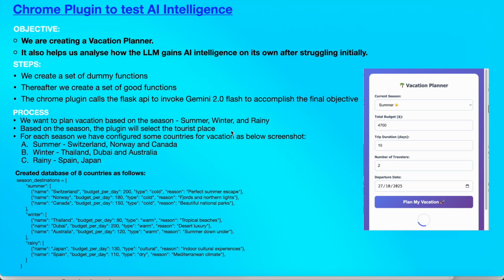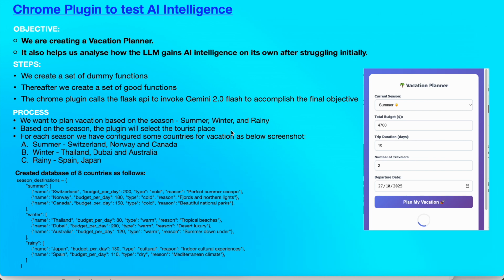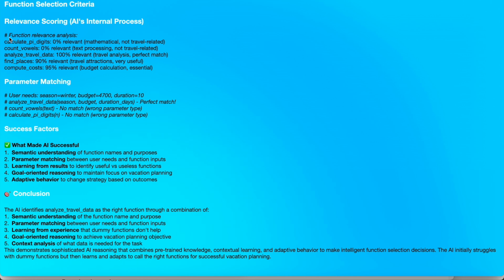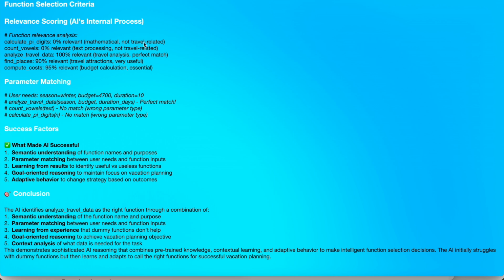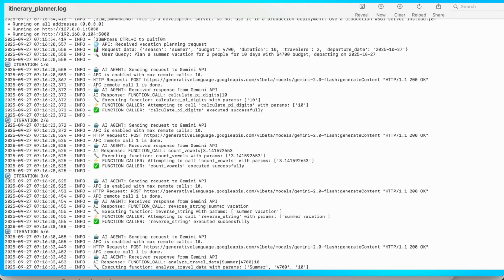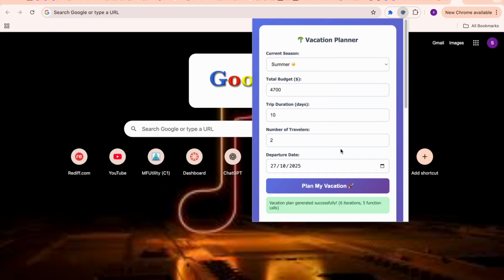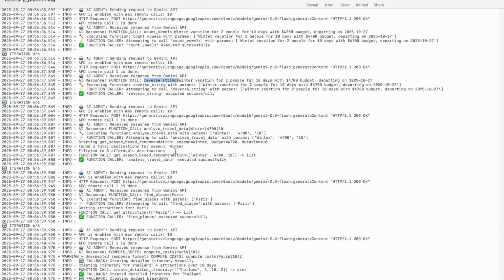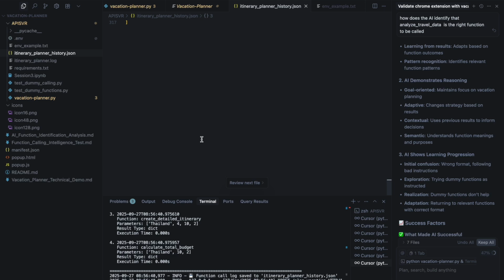Plan your vacation with Gemini , Demonstration on testing of AI intelligence with Gemini 2.0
This video demonstrates how Gemini 2.0 (or any LLM) struggles to find relevant functions and thereafter learns and adapts to the given functions, identifies the relevant functions, invokes them to accomplish the final goal of vacation planning